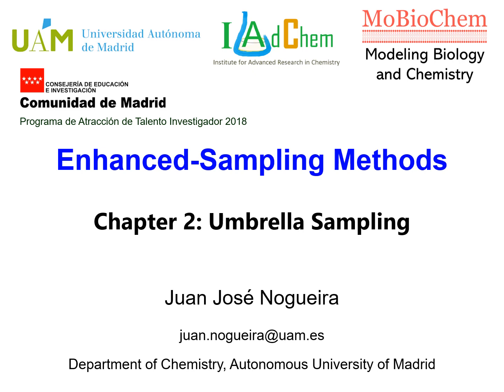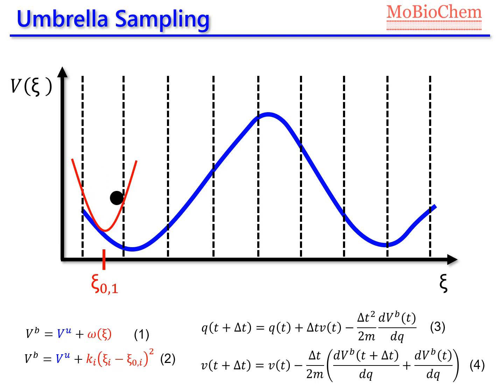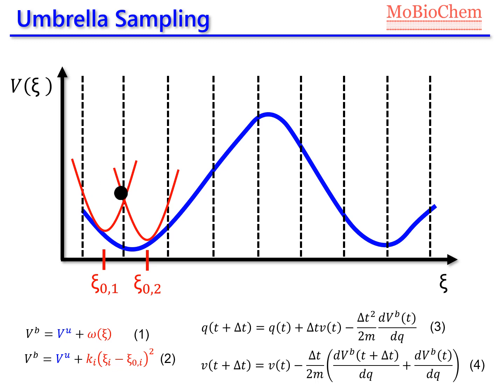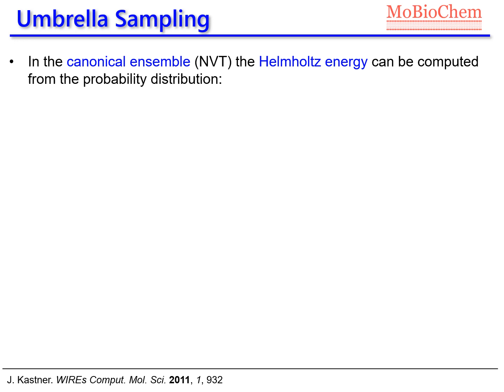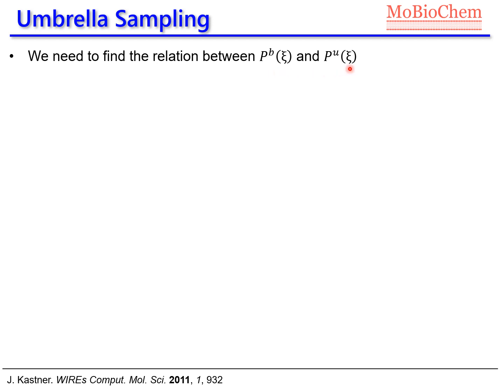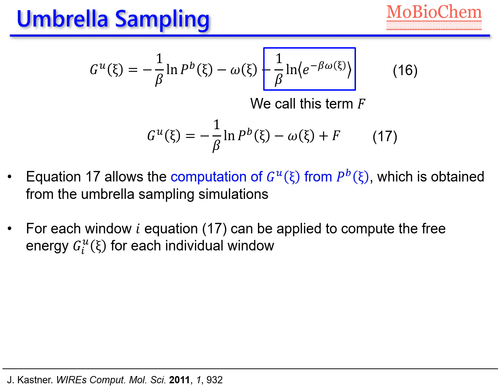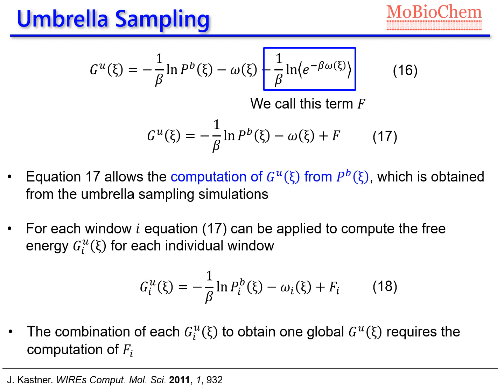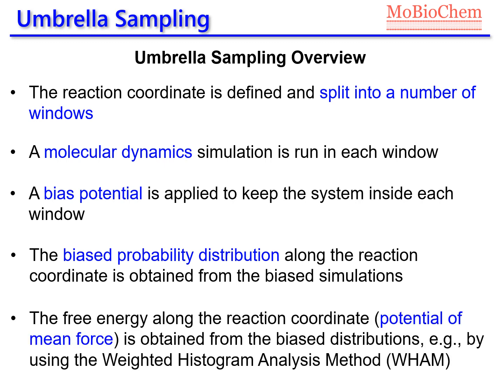Enhanced Sampling Methods - Chapter 2: Umbrella Sampling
Description of the umbrella sampling approach combined with molecular dynamics and the computation of the potential of mean force.